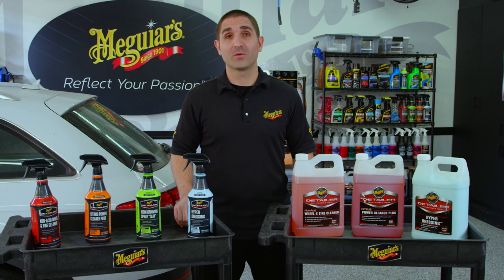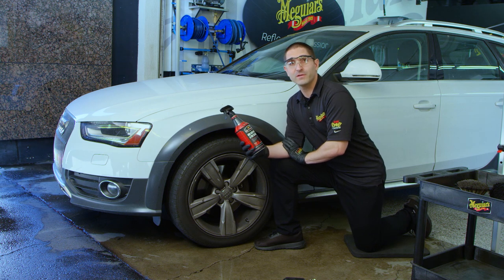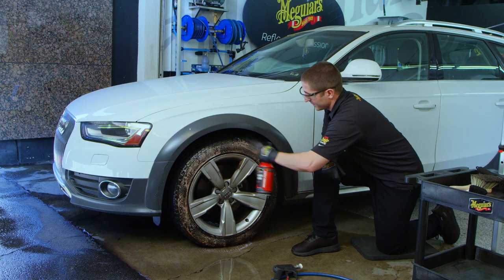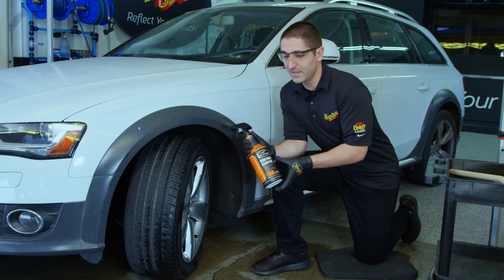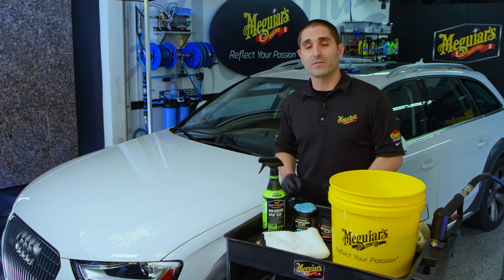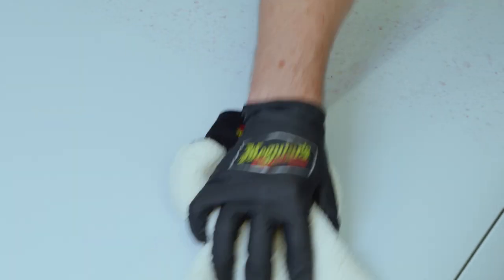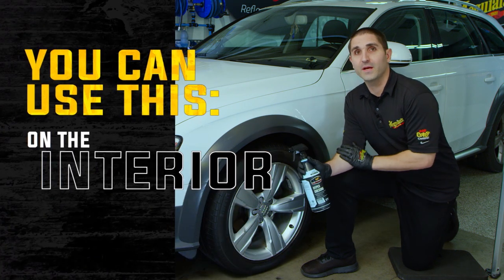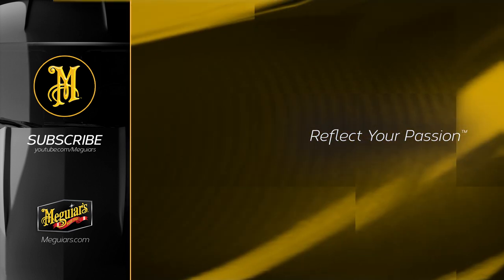Tips & Tricks for the Best Results with Meguiar’s Ready to Use Professional Detailing Products.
For decades Meguiar’s Detailer line has been trusted and used by professionals including mobile detailers, professional detail shops, dealerships, and OEM manufacturers. The reason the products in this line are used so often is because they are very effective and come in a concentrated format that allows people to run a profitable business. Now we’ve taken some of these professional products that people have relied upon and put them into a prediluted, ready to use format. In this episode Markus goes through all the nuances of these new products, along with some tips and tricks, so how you can get the best possible results in the least amount of time.

D143 Non-Acid Wheel and Tire Cleaner
As a general best practice, it’s a good idea to start off by cleaning the wheels and tires before washing the rest of the vehicle. Alkaline-based wheel cleaners simplify things by cleaning your wheels and tires with one product at the same time. D143 is ideal for factory OEM painted/clear coated wheels and actual chrome wheels. Not for use on uncoated or aftermarket wheels.

Pre-rinsing the wheel will knock off as much debris as possible and make it safer for the cleaner to dwell on the surface. Use a stiff to medium bristle brush to agitate tires, soft wheel brush to agitate the wheel face, and a specialized brush for between spokes and the barrel of the wheel. Spray D143 liberally to wheel and tire from various angles. After spraying, agitate and thoroughly rinse with a strong stream of water. You may need to repeat multiple times on neglected wheels.

D107 Citrus Power Cleaner Plus
D107 is an extremely versatile all purpose car cleaner that you can use on an array of surfaces for a variety of jobs. It’s pre-diluted at a 4:1 ratio making it safe for applications like upholstery, carpet, rubber floor mats, tires, wheel wells, engine bays and more. Here Markus sprays it on the wheel well and agitates with a specialized brush that allows for a good angle and reach. After scrubbing he rinses off with a strong stream of water.

D2002 Iron Removing Spray “Clay”
This iron remover allows you chemically to get down into the paint and remove iron-based contamination that comes from things like brake pads and industrial fallout. Traditional clay removes above surface contaminants while D2002 chemically goes into the paint and safely remove things that a clay bar may not fully remove.

Spray liberally on the paint on a cool surface and in the shade and let it dwell for 2-3 minutes before spreading and gently agitating with a microfiber wash mitt. As this iron remover for cars reacts with iron particles it goes from clear to purple. Before it dries, rinse off with water and dry with a microfiber drying towel. Take a plastic bag and spray the paint with a detailer or more Iron Removing Spray “Clay”. Run the back over the wet surface to check if the surface is fully decontaminated. Once you’ve removed all contamination, you’re ready for compounding, polishing or waxing.

D170 Hyper Dressing
D170 is a versatile water-based dressing that’s diluted 1:1 making it great for use on wheel wells, engine bays, door panels, vinyl seats, unpainted trim or rubber, tires and more. For taller sidewall tires you can spray this directly onto the tire and spread out evenly with a tire brush. For lower profile tires, you have more control if you spray D170 onto a soft foam applicator spread evenly over the sidewall, let the product dwell for about 5-10 and go back over it with the applicator in case there were any drips or runs to reduce the possibility of slinging the product.

Products Featured:
Meguiar’s D143 Non-Acid Wheel and Tire Cleaner, 32 oz – DRTU14332
Meguiar’s D143 Non-Acid Wheel and Tire Cleaner , 1 Gallon – D14301
Meguiar’s D107 Citrus Power Cleaner Plus, 32 oz – DRTU10732
Meguiar’s D107 Citrus Power Cleaner Plus, 1 Gallon – D10701
Meguiar’s D2002 Iron Removing Spray “Clay”,  32 oz – DRTU200232
Meguiar’s D170 Hyper Dressing, 32 oz – DRTU17032
Meguiar’s D170 Hyper Dressing, 1 Gallon – D17001
Meguiar’s Yellow Wash Bucket – VBUCKET3.5GAL
Meguiar’s Microfiber Wash Mitt – X3002
Meguiar’s Microfiber Drying Cloth – X2000
Meguiar’s Foam Applicators – W0004